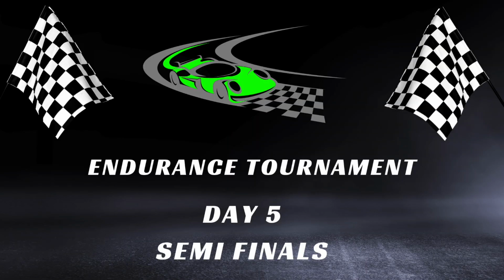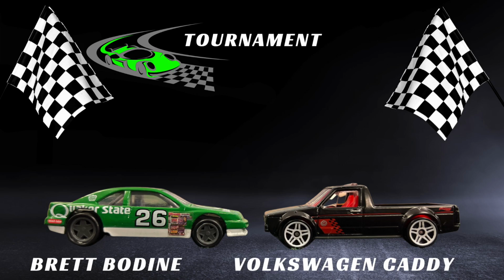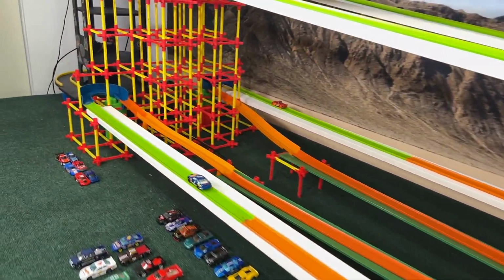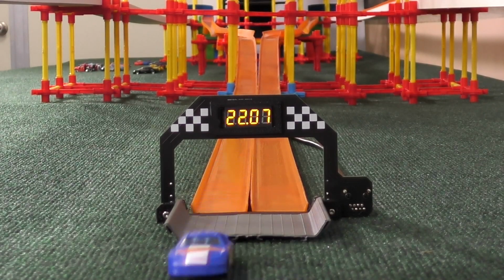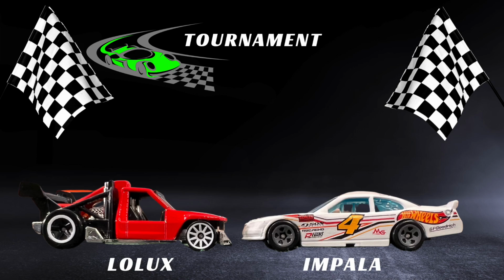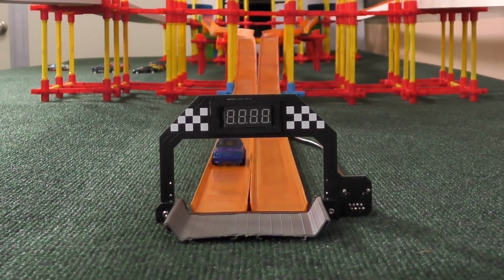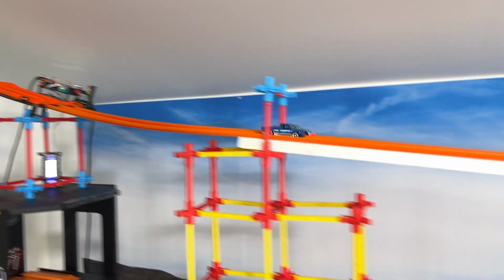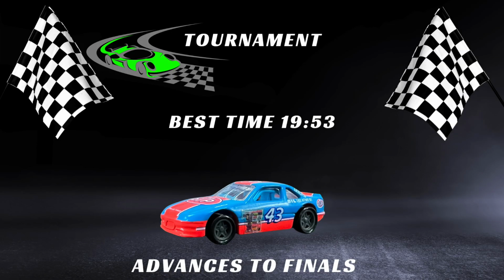100 FEET LONG TRACK | DIECAST CARS RACING TOURNAMENT | DAY 5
new 100 feet long race track | diecast. cars racing tournament | day 5 . In this diecast racing you will see a hot wheels cars racing  for a diecast championship . who will win this diecast competition don't miss this video and stay tune at this diecast channel for more of your favorite hot wheels championship , hot wheels race , diecast racing videos , the best of stunt hot wheels and stunt diecast  , also mario kart cars in hot wheels track and the best of diecast 1/64  . diecast videos , new hot wheels, hot wheels mariokart racing tournament, downhill racing crashes and hot wheels treadmill diecast this hot wheels racing channel is an adult diecast channel for entertainment
adult diecast racing mario cars race mario karts championship hot wheels rainbow road
This is an adult diecast channel

augmoto track